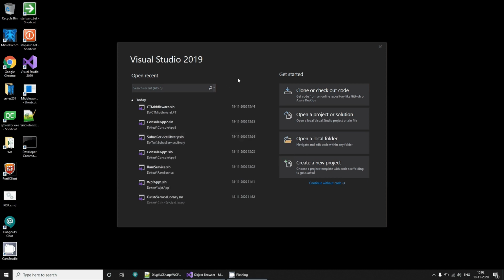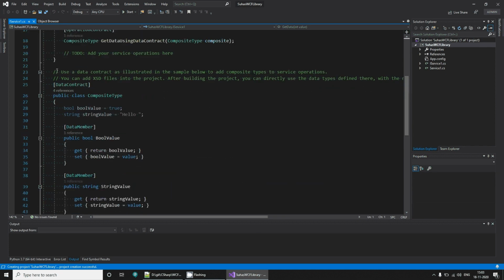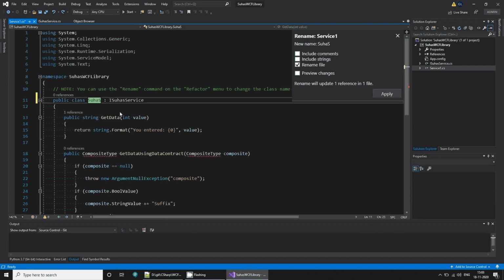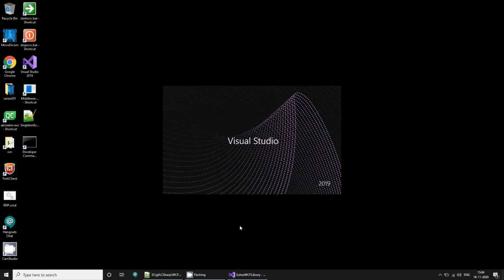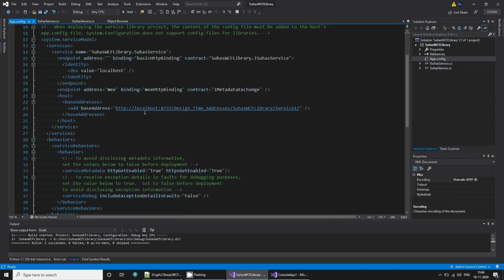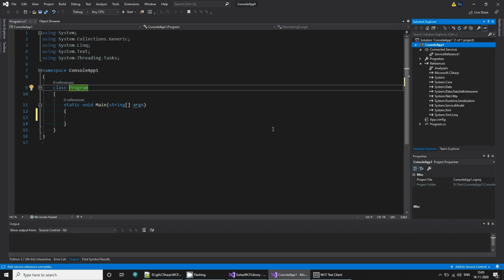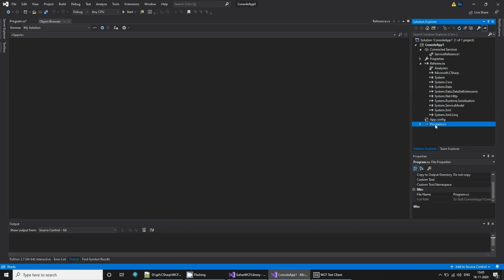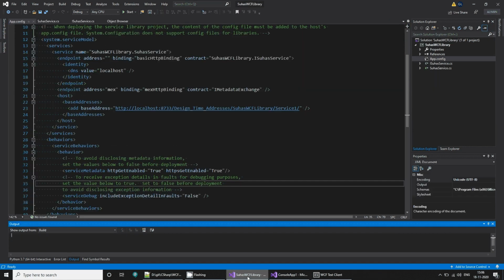Simple WCF Service Creation And Use without much coding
This tutorial explains how to create simplest possible WCF service and use it from another client application